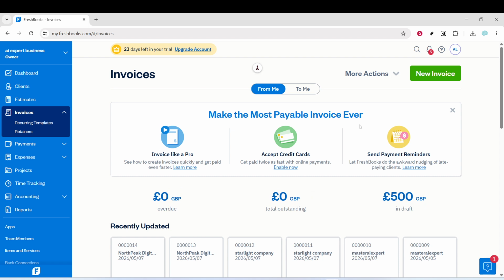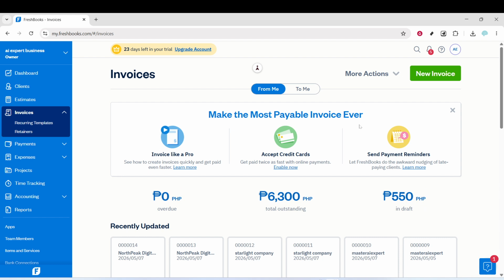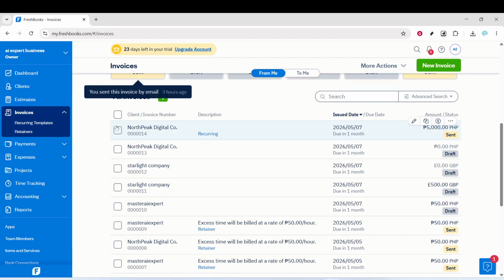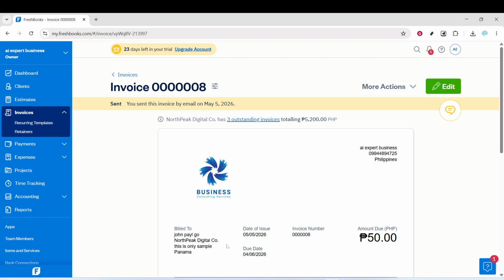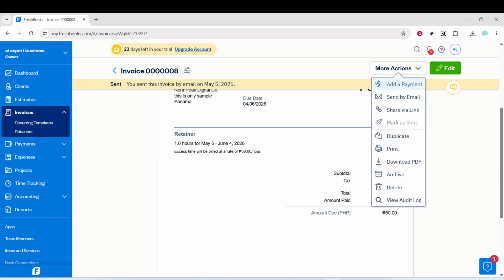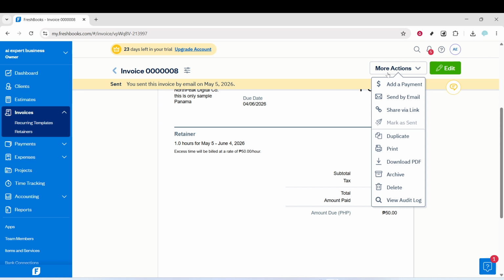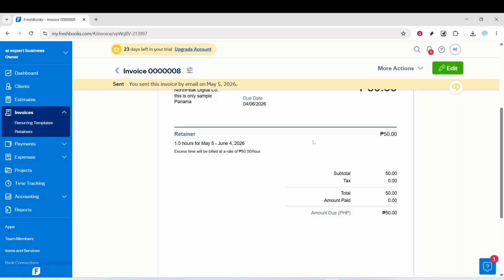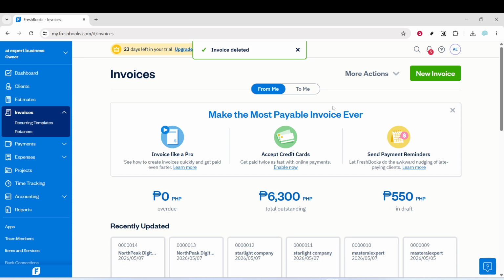How to Delete an Invoice In FreshBooks (Easy Guide)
In this video, we discuss how to safely delete an invoice from your FreshBooks billing dashboard. This easy guide helps you keep your records clean and your accounting accurate by removing duplicate or unneeded invoices, ensuring tidy invoice management and reliable financial reporting.

00:00 Introduction
00:15 Important Deletion Warning
00:33 Start the Deletion Process
00:36 Navigate to Invoices
00:46 Understand Invoice List View
00:54 Confirm Billing Period
01:05 Open Specific Invoice
01:17 Verify Invoice Details
01:23 Find More Actions
01:31 Open More Actions Menu
01:40 Select Delete Option
01:52 Confirm Deletion Prompt
02:13 Invoice Number Reservation
02:22 Troubleshoot Deletion Issues
02:35 Invoice Successfully Deleted